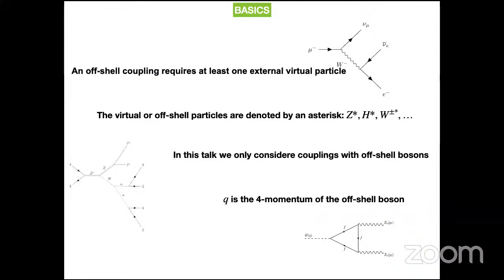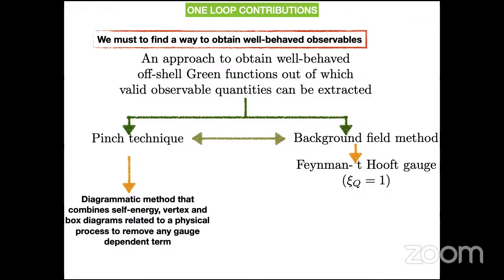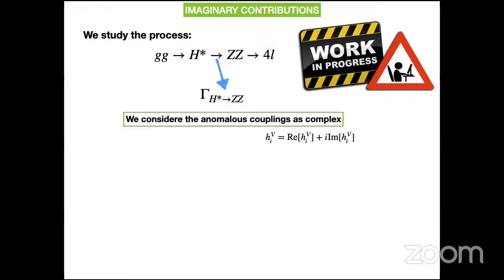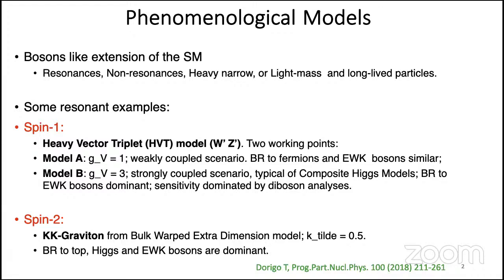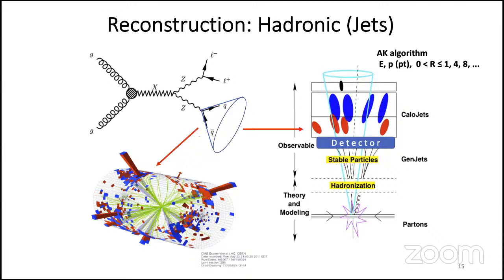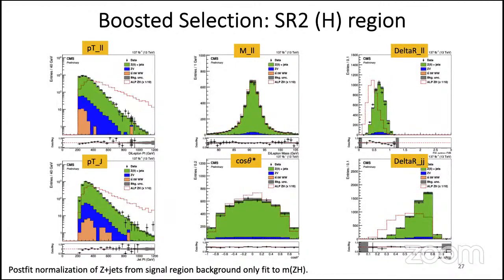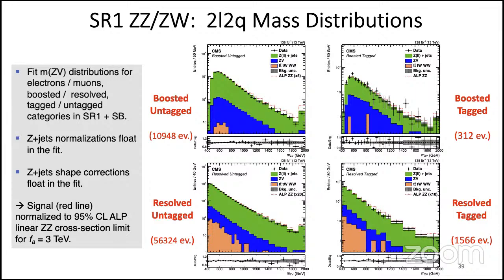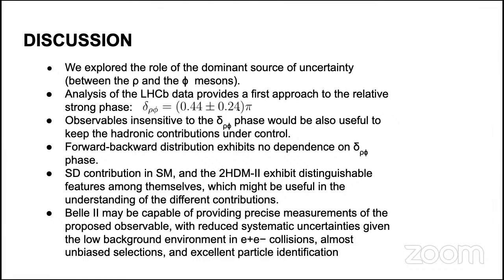Mexican Workshop on Particles and Fields 2022, Friday 25th 2022 afternoon session